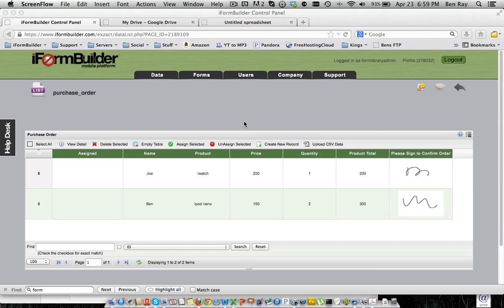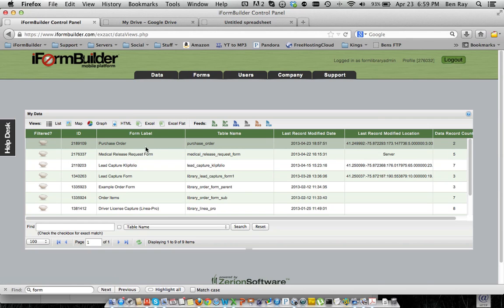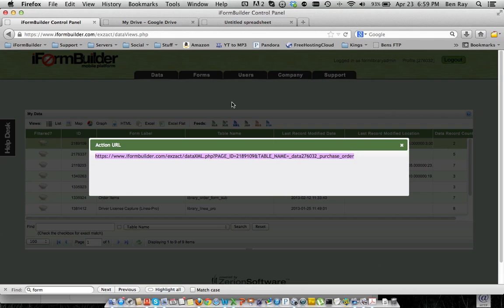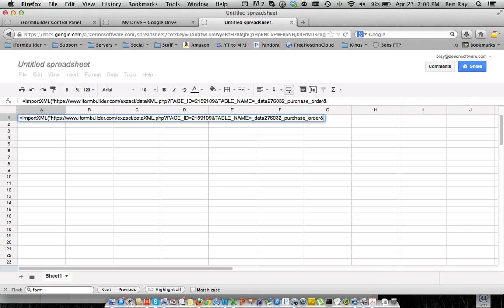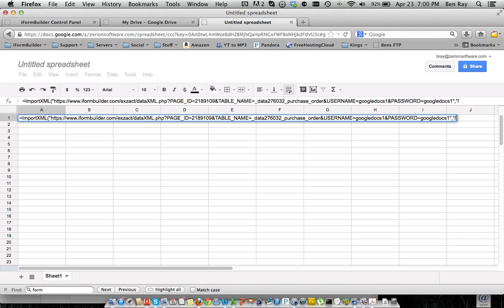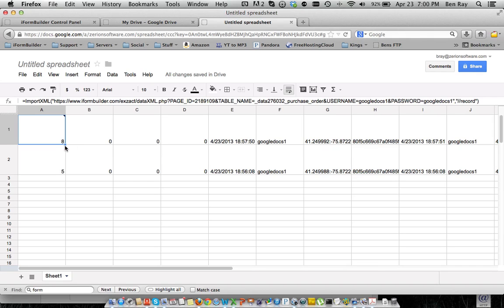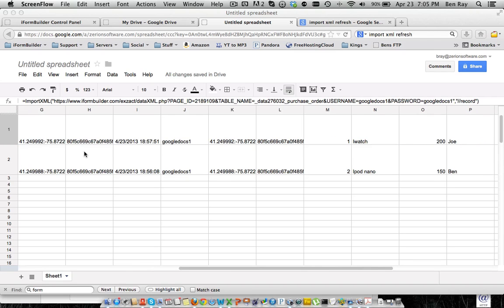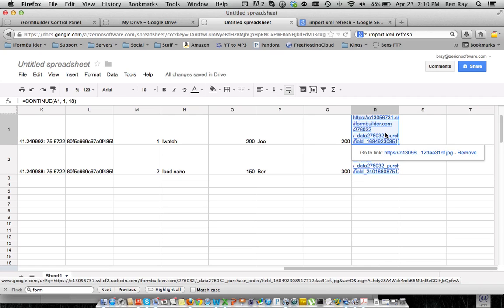Tutorial: iFormBuilder to Google Docs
Integration of iForm Data and push into Google Docs using xml data feed.